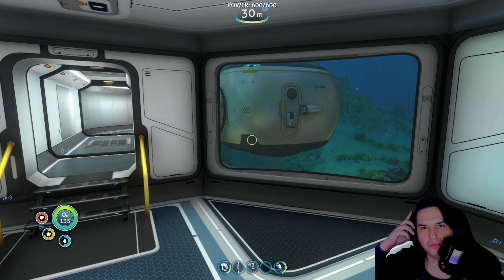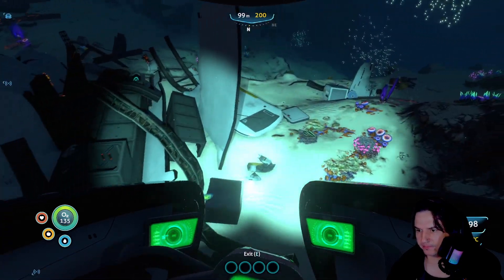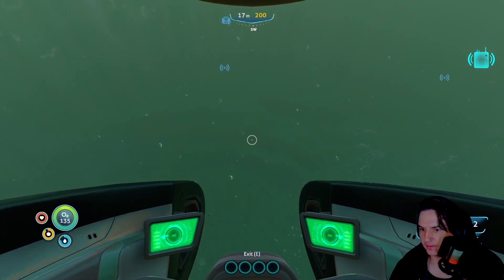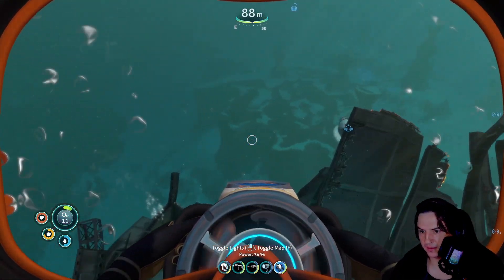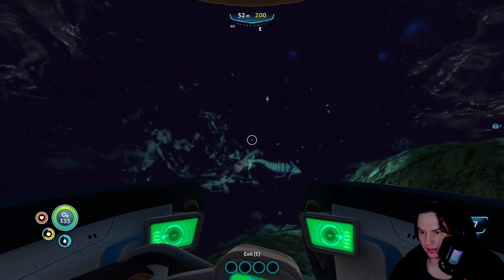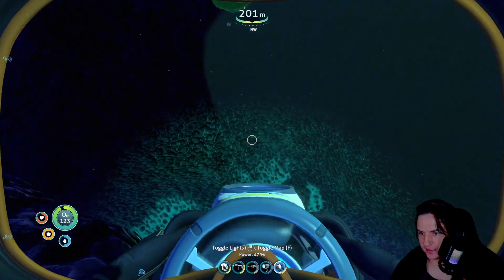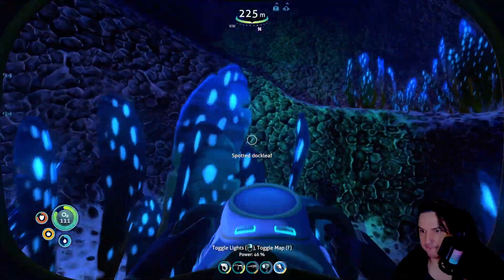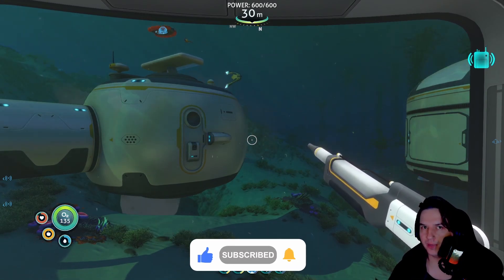Underwater Floating Island Crash Site | Subnautica - Part 5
A Frightening free fall from outer space, We crash land onto an ocean Planet with nothing but our wits, A helpful but blunt AI And a Fabricator! We Can do this... Right?